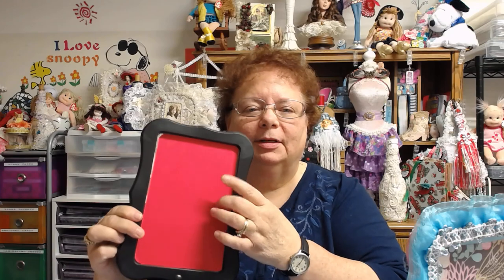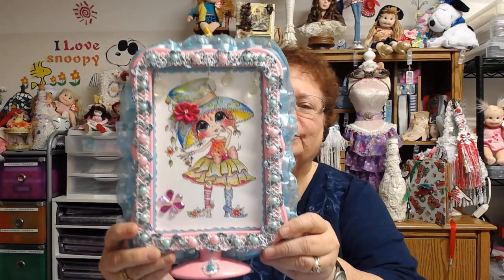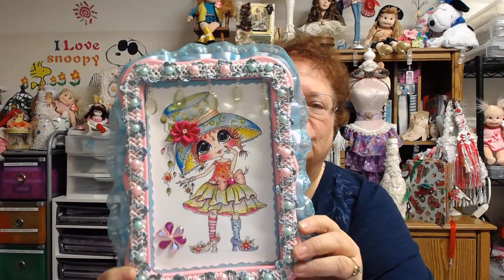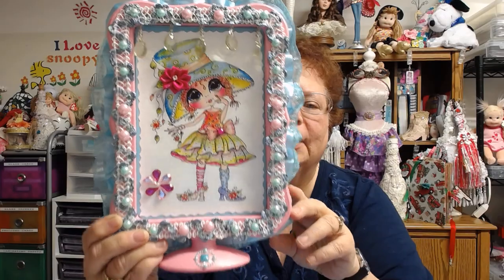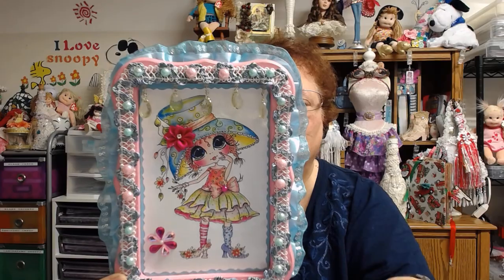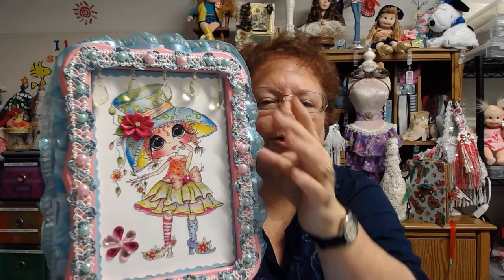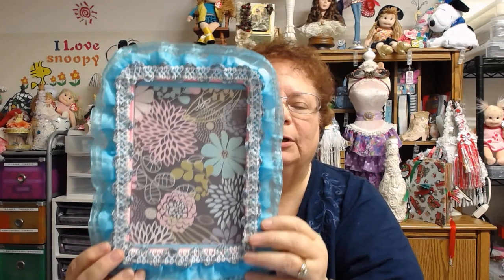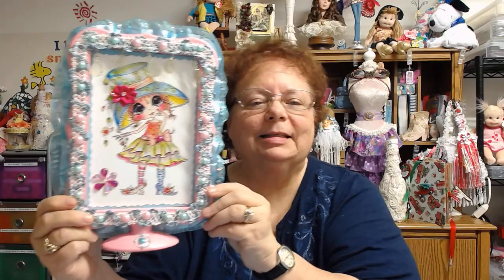Project Share for Altered Frame on Stand